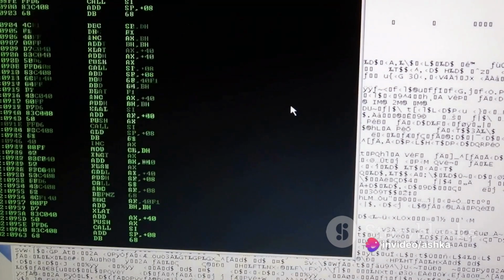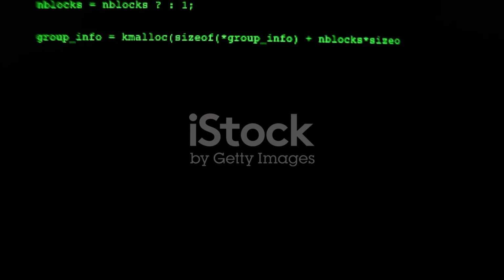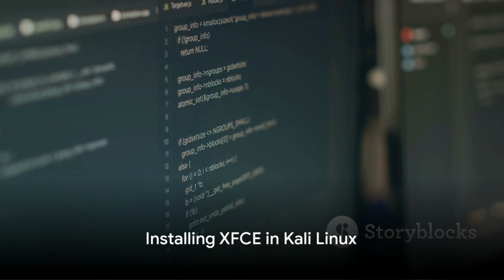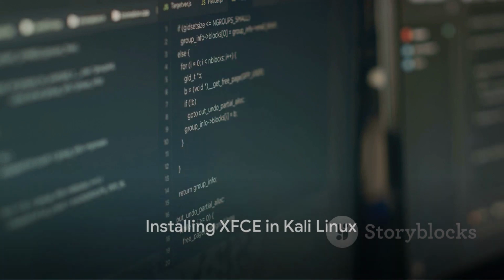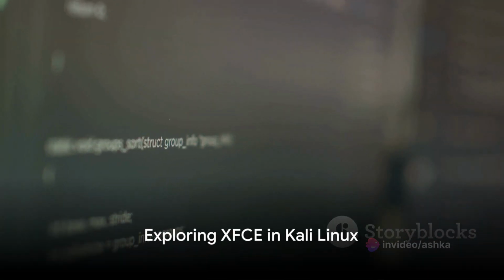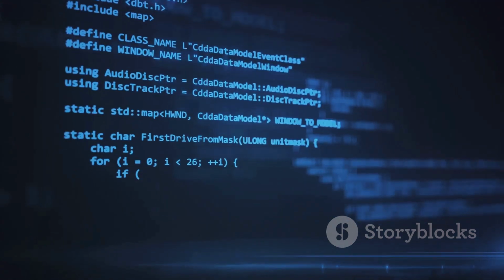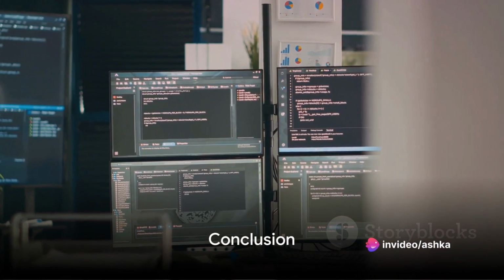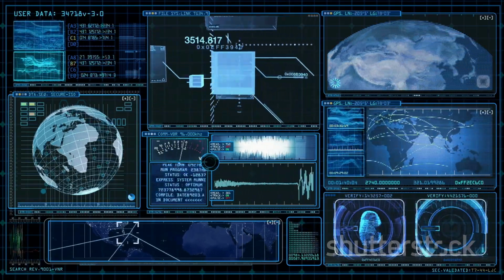Mastering XFCE in Kali Linux: A Comprehensive Guide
In this tutorial video, we walk you through a detailed step-by-step guide on how to effectively use the XFCE application in Kali Linux. Whether you're new to XFCE or looking to enhance your Kali Linux experience, this video will help you navigate through the application with ease.

Join us as we explore the key features and functionalities of XFCE in Kali Linux, offering valuable tips and tricks along the way to optimize your workflow. From customizing the desktop layout to mastering essential tools, this tutorial has got you covered.

So, if you're ready to take your Kali Linux skills to the next level, make sure to watch the full video and don't forget to like and share it with your friends who might find it helpful.

OUTLINE:

00:00:00 Introduction to XFCE
00:00:52 Combining XFCE with Kali Linux
00:01:18 Installing XFCE in Kali Linux
00:01:59 Exploring XFCE in Kali Linux
00:02:19 Customizing XFCE in Kali Linux
00:02:39 Conclusion